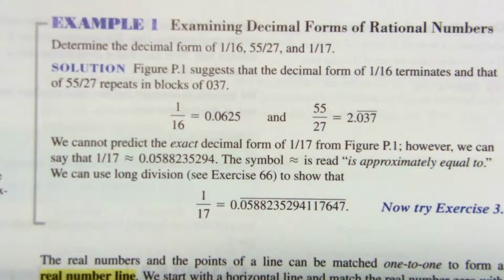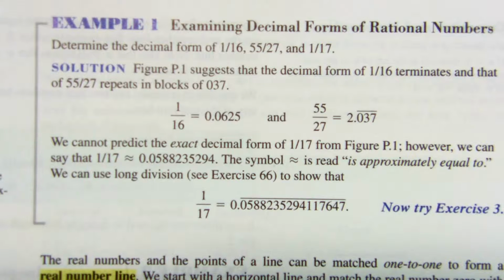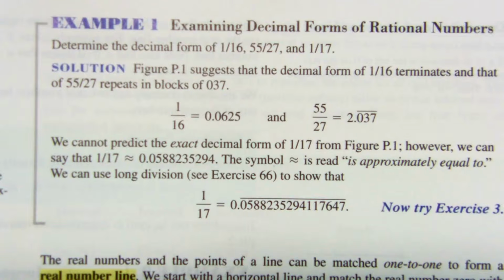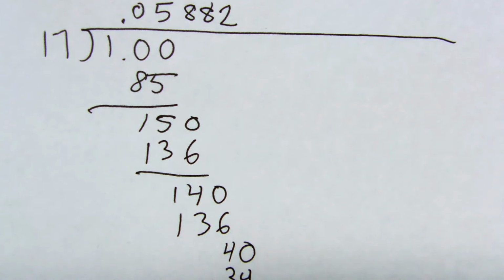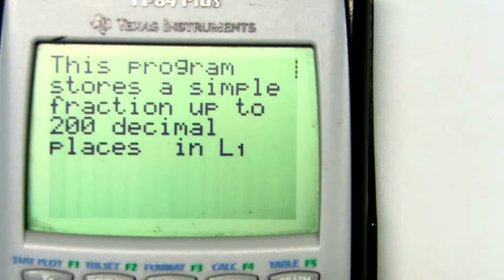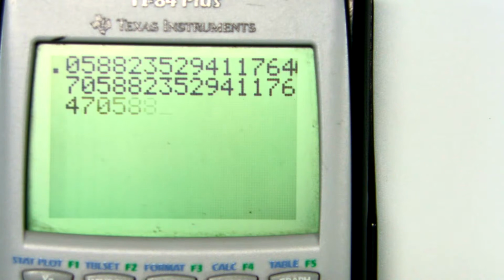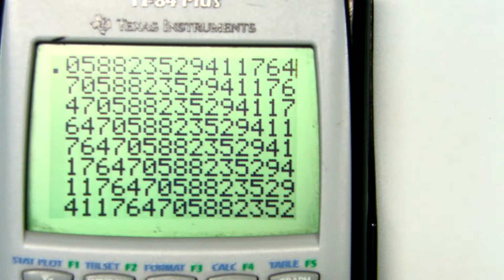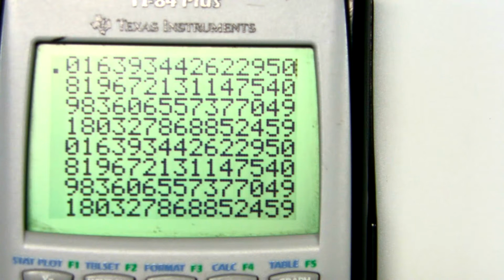example 1 p1 page 3